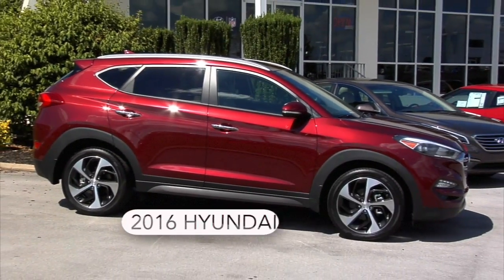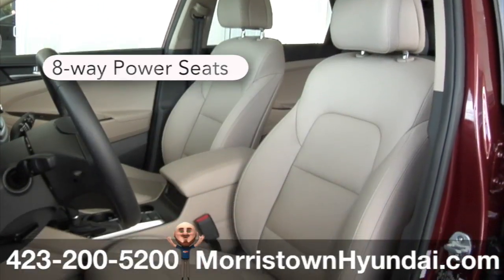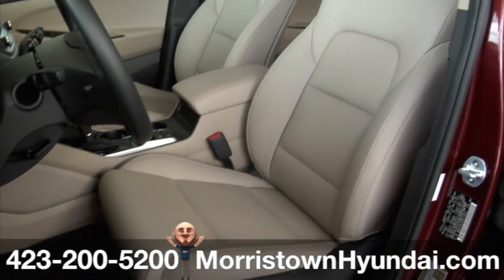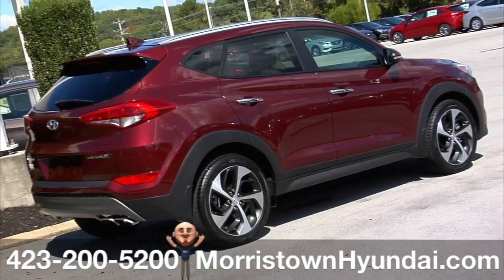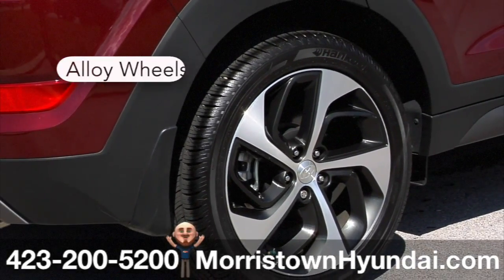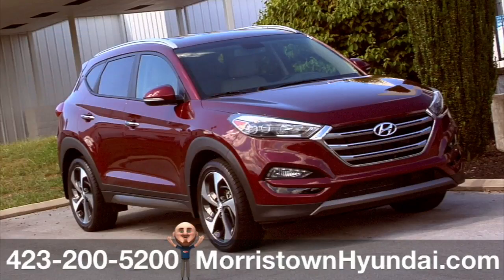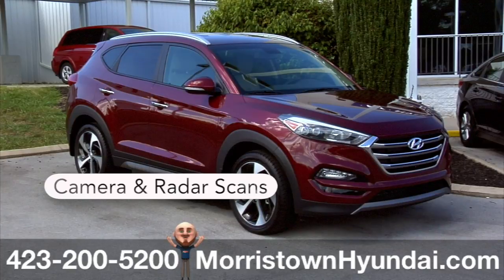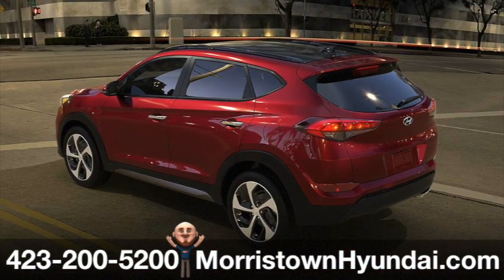2016 Hyundai Tucson Limited Knoxville, TN - Interior, Exterior & Safety, Morristown Hyundai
Morristown Hyundai

Hello this is James at Morristown Hyundai and today we're going to take a look at the Hyundai Tuscon. This 2016 Tucson Limited at Morristown brings you the next level of comfort, and control at your fingertips. Ease, precision and accessibility start with steering-wheel-mounted audio and cruise controls. Well-lit gauges and a dash designed at the perfect angle for better visibility further enhance the driving experience. An intelligent multifunction trip computer keeps you updated about your average speed, average MPG and even how many miles to empty. There’s a sweet spot for every Tucson driver with a power driver seat that can be configured 8 ways. The leather-appointed passenger cabin offers both ventilated and heated front seats. While the dual automatic climate control, maximizes comfort no matter how long or short your drive.  Generous space and comfort are not exclusive to just those in the front seats. Tucson has more rear legroom than the Nissan Rogue, Toyota RAV4, Subaru Forester and Ford Escape.* And thoughtful touches such as multi-adjustable reclining rear seats and heated rear seats, and rear air vents are included to cool down or warm up second-row passengers. No matter what row you’re in, you’re traveling in First Class!

This 2016 Tucson Limited at Morristown Hyundai offers the exciting style and versatility you're looking for in a crossover.  And all of the options to make it feel like you designed it yourself. The color is called Ruby Wine, and augments the Tucson’s rear exterior details and lighting that enhances its design and adds to your visibility. A brilliant combination of available LED taillights and twin, bevel-cut chrome exhaust tips plus a standard rear spoiler is sure to leave an impression. Imagine what you could see with a lighting system that moves as you do. Well, that’s the idea behind Tucson’s HID headlights with Dynamic Bending Light. It turns the headlights with the direction of the curve as you turn the steering wheel. Very illuminating. And, these alloy wheels were designed to complement the Tucson’s sleek, European-inspired exterior. So much for getting away unnoticed

Keep safe and in control in this 2016 Tucson limited at Morristown Hyundai. It starts by offering a rearview camera, standard. Then  Automatic Emergency Braking with Pedestrian Detection, Blind Spot Detection and Lane Departure Warning provide the latest technology, designed to help you avoid accidents and enhance peace of mind on the road. Drift outside your lane without signaling and this Tuscan’s Lane Departure Warning is designed to inform you with an audible and a visual cue. Tucson’s rear parking sensors make backing up easier. Sensors in the rear bumper give you an audible warning as you get closer to objects it detects in the area behind your vehicle. Meanwhile, Automatic Emergency Braking with Pedestrian Detection uses a camera and radar sensor to scan for vehicles and pedestrians in the path of your Tucson.  If a collision is imminent and the driver does not react, the system deploys Automatic Emergency Braking, and can even apply full stopping power up to 50 mph, giving you an added element of safety. And, offered as options or upgrades by some competitors, Tucson’s standard Hillstart Assist Control minimizes backward roll when stopped on steep hills, while the Downhill Brake Control helps you maintain control when you’re slowly descending down a steep hill. This T2016 uscan raises the standard of safety.